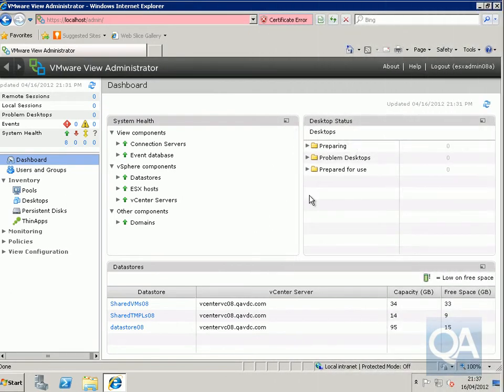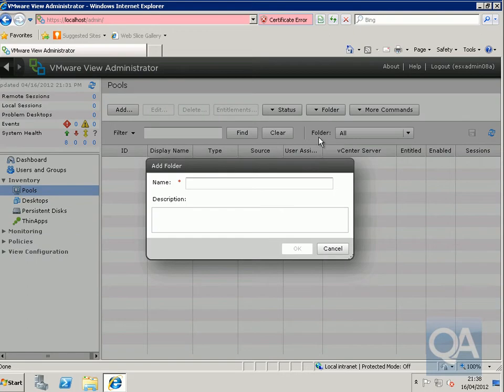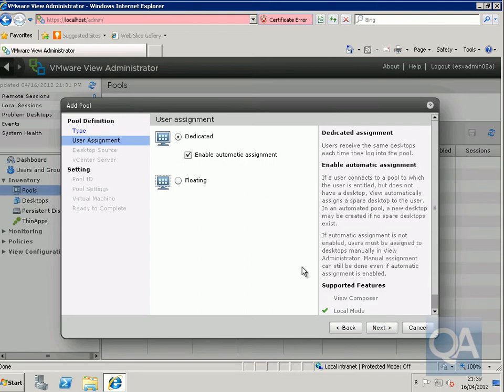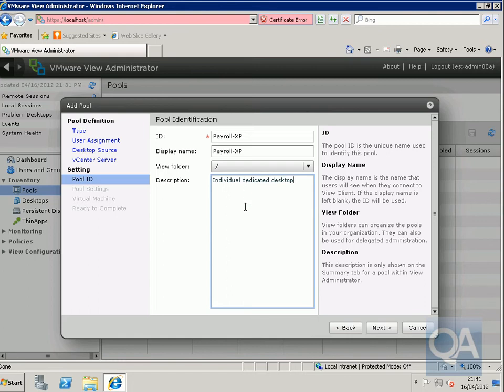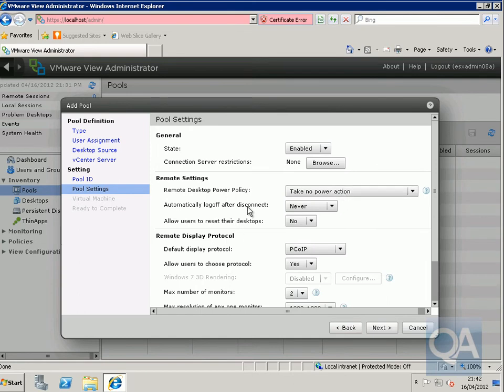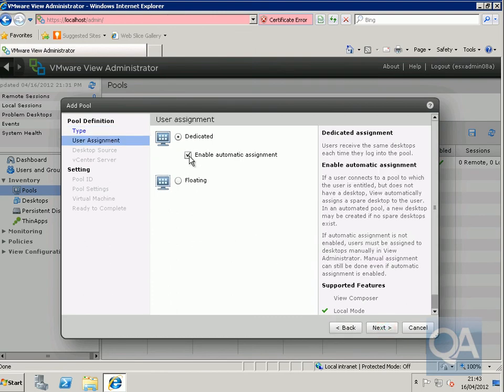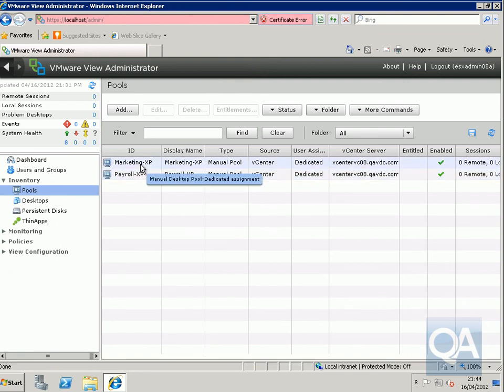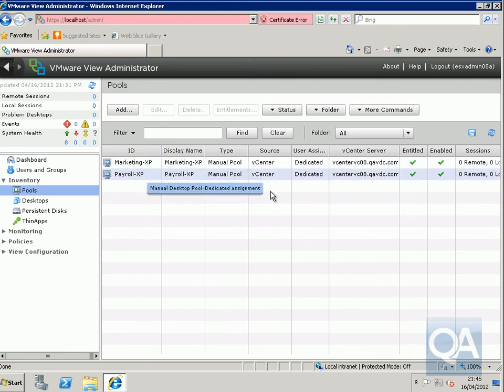CreatingandEntitlingaViewDesktopManualPool.avi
This Screen Cast demos the creation of a manual pool within the View Manager software, manual pools can be used for physical (non managed desktops), Terminal services or one to many VMs managed by a vCenter Server